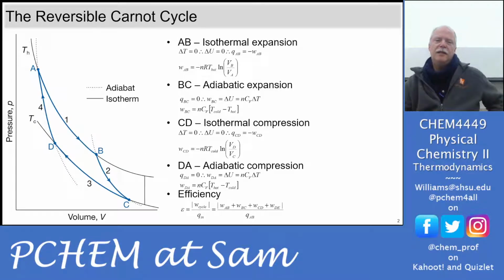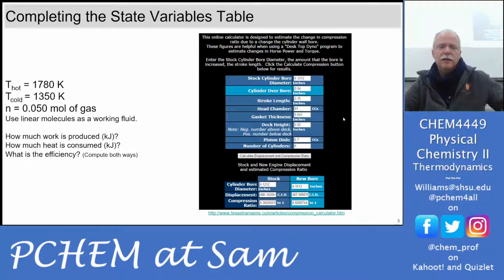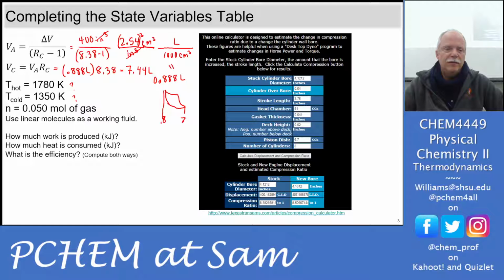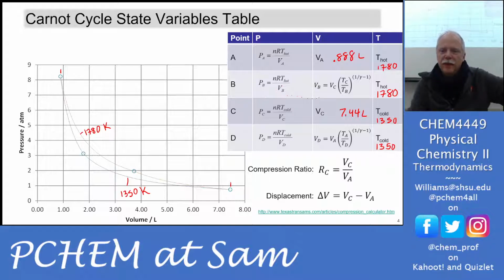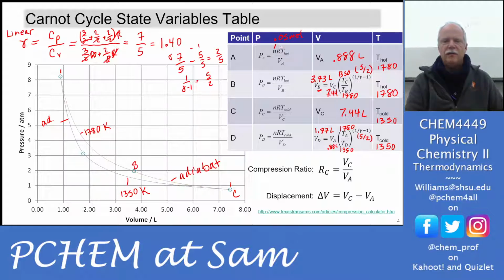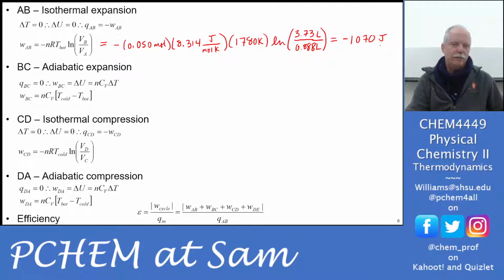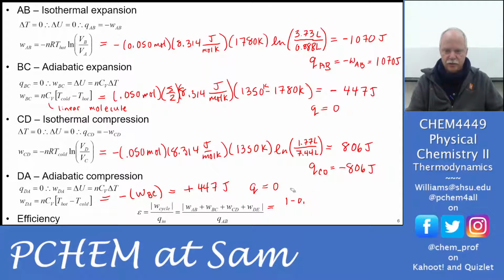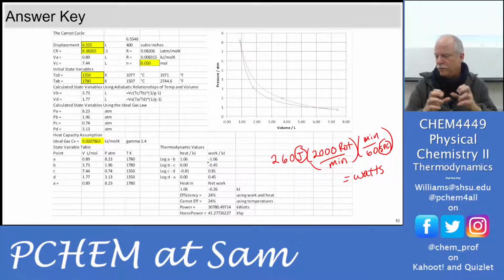Carnot Cycle Heat Engine Calculations - heat, work, efficiency, and horse power - 2022 4449 Lectures